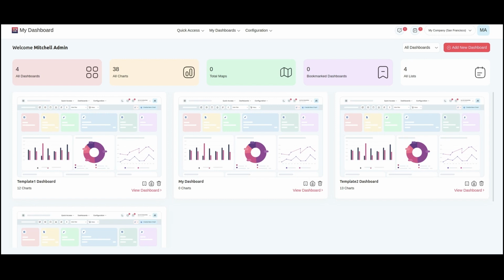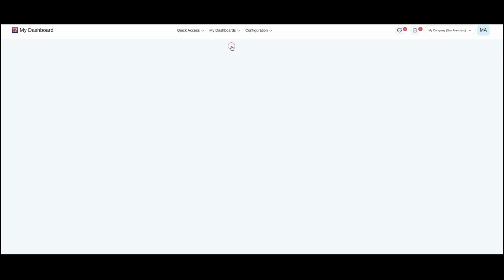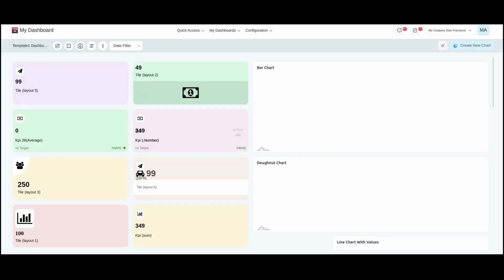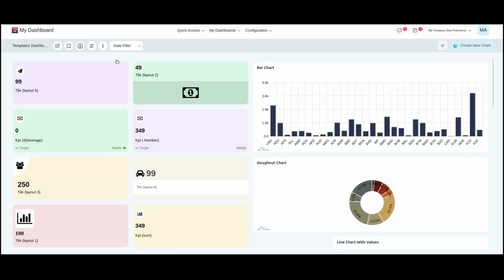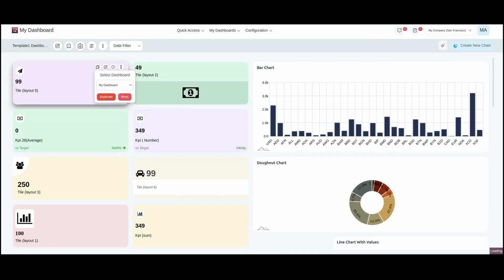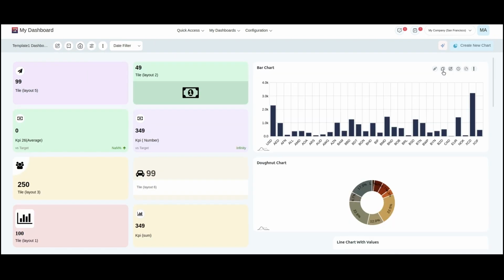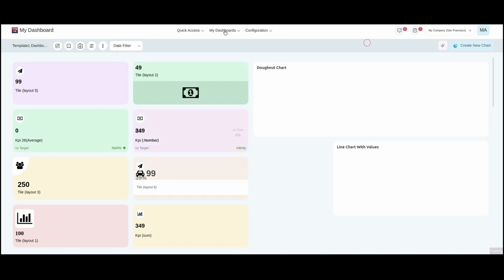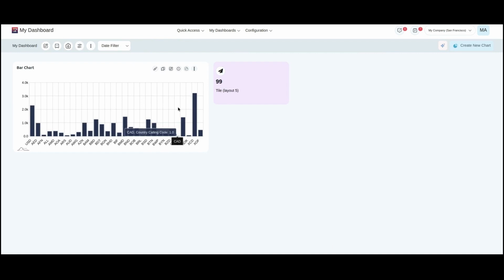Effortlessly Move & Duplicate Dashboard Items with Dashboard Ninja with AI | Feature Demo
Simplify your workflow with the Move & Duplicate Feature in Dashboard Ninja with AI! This powerful tool lets you seamlessly transfer or copy items between dashboards, saving you time and effort.

In this video, you’ll learn:

- How to duplicate charts or tiles to create copies on another dashboard.
- How to move items between dashboards without recreating them.
- The key difference between moving and duplicating charts.

Streamline your dashboard management and focus on what matters most with this easy-to-use feature.